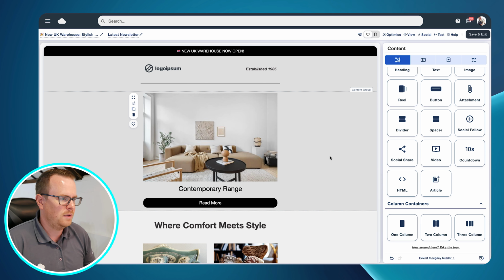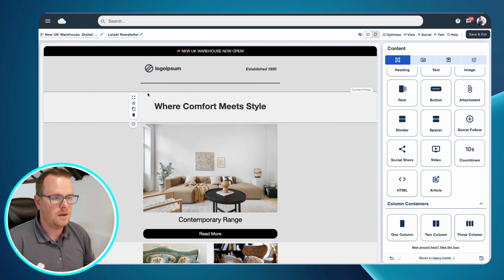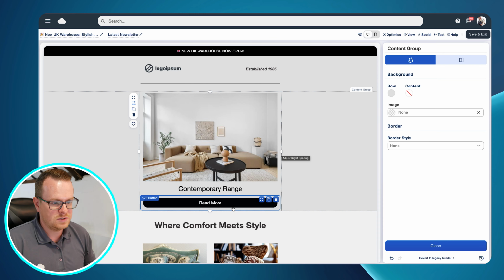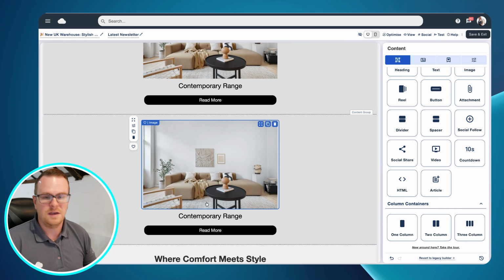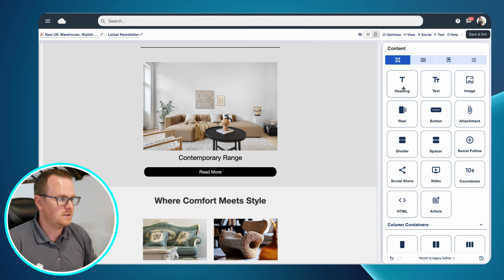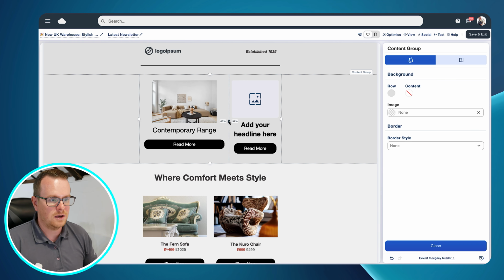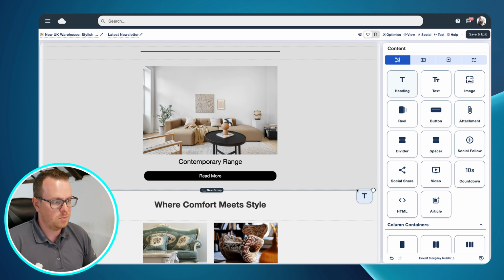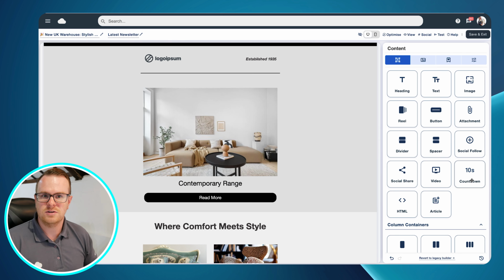Content Groups: Build & Customise Email Sections | Email Blaster cBuilder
Learn how to use Content Groups in Email Blaster cBuilder to create, customise and arrange sections of your email design.

Content Groups are flexible sections of your email that can contain one or more columns of content. You can create layouts such as single-column, two-column and three-column sections, then add and arrange your content within them.

Content Groups also give you control over the appearance and spacing of each section, making it easy to create customised email layouts.

In this video, you'll learn how to:

- Create and use Content Groups
- Build single-column email sections
- Create two-column email layouts
- Create three-column email layouts
- Add content to a Content Group
- Customise the background colour of a section
- Add a background image to a Content Group
- Drag and drop entire Content Groups to a new location
- Move a complete group while keeping its content and layout intact
- Adjust the spacing and padding around a Content Group
- Use the visual grab handles to control section spacing

Content Groups make it easy to treat multiple pieces of content as a single section. You can move an entire group to another position in your email without having to rebuild or rearrange each individual element.

You can also style each Content Group independently, giving you control over backgrounds, images, spacing and the overall appearance of each section.